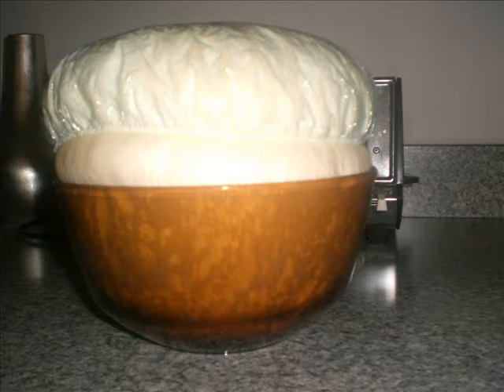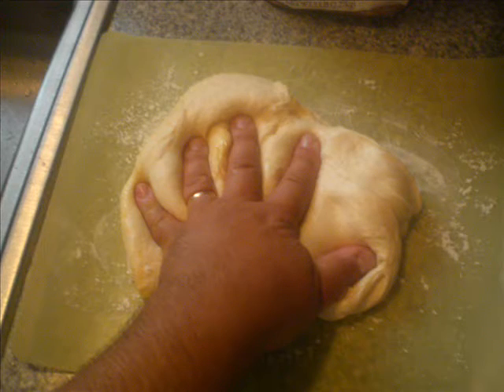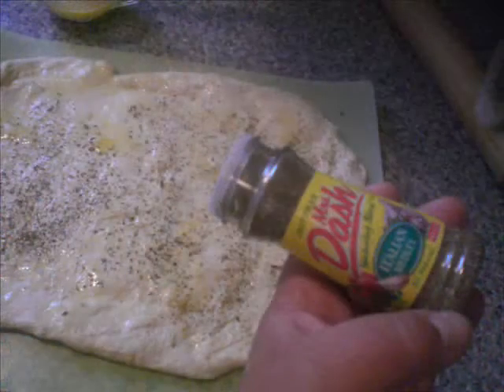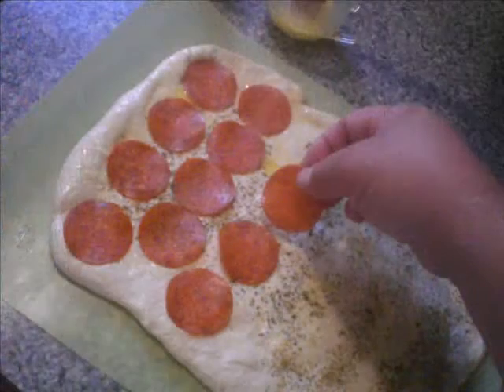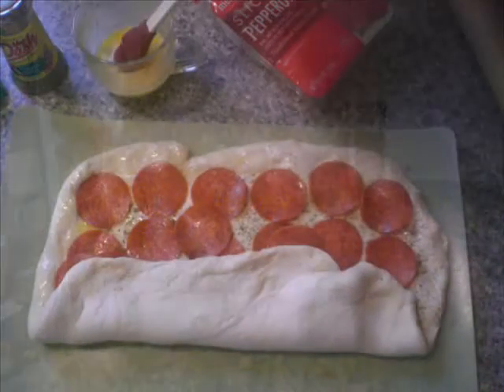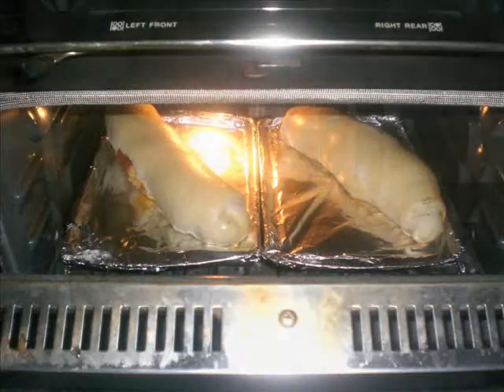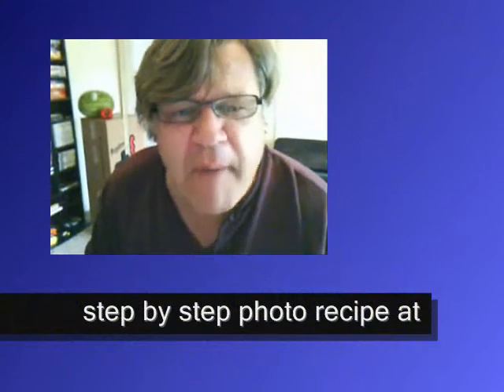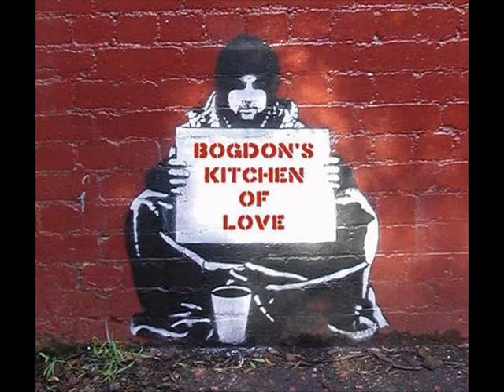Pepperoni Bread / Bogdon's Kitchen of Love episode 2